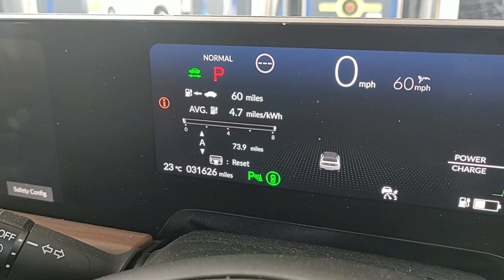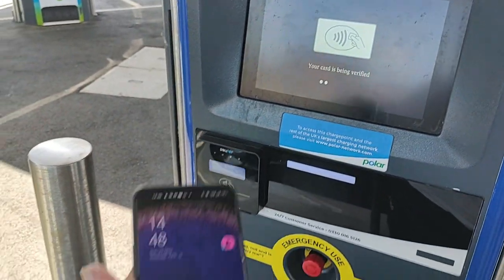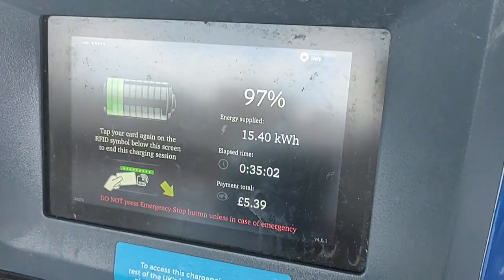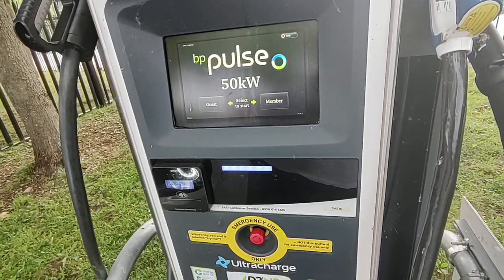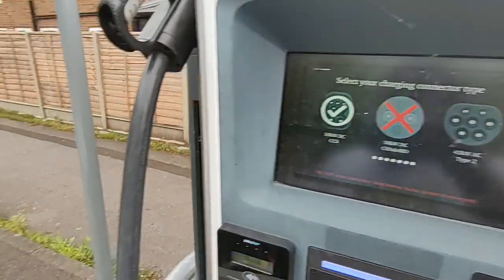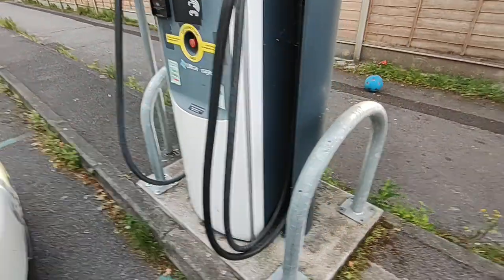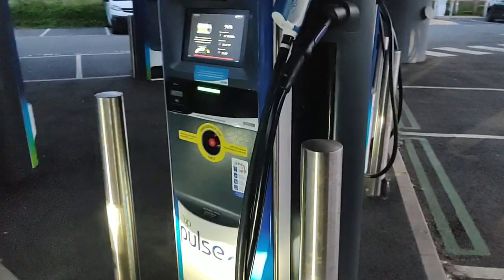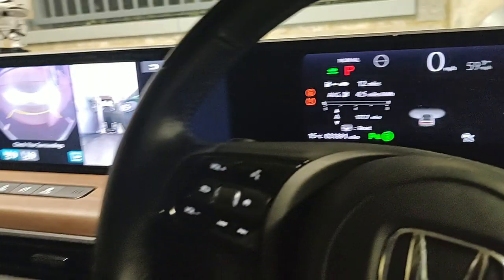Honda E | A 'REAL' 360 Mile Road Trip Vlog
➡️ Monzo.me/techjamo